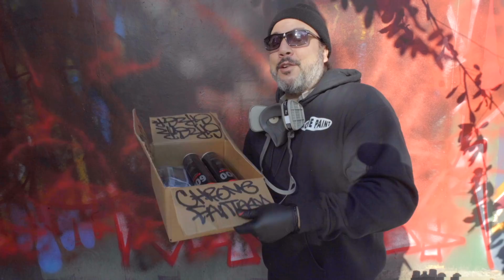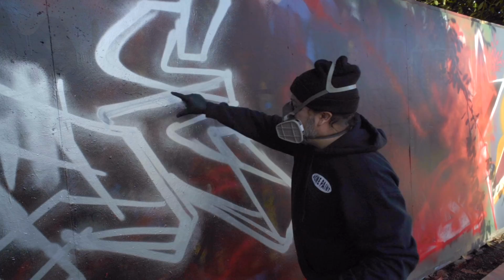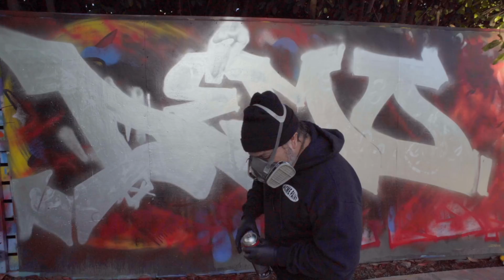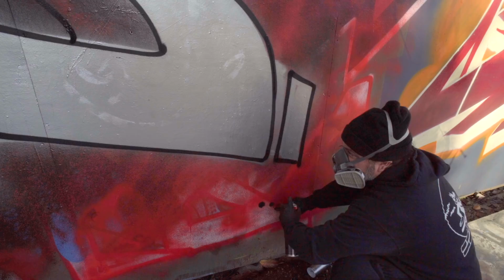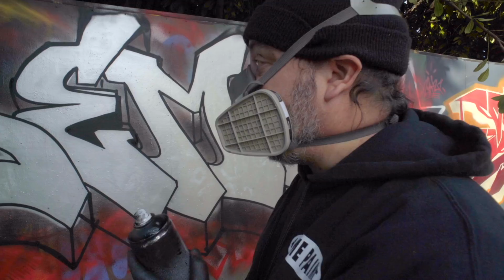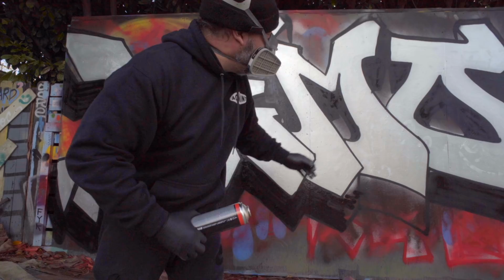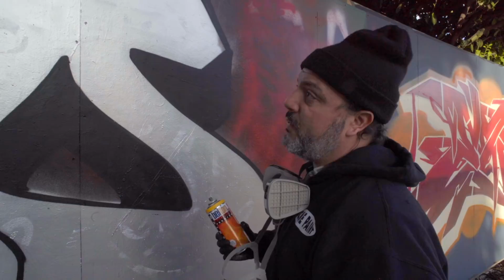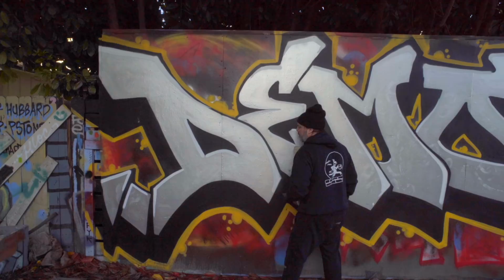BURNER CHROME PACK ($40 off - One Day Only)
Chromeweek is back and GR has a special for you! We teamed up with Molotow, and for today only,  we are featuring The Chrome Fantasy Pack!

PAINT THE TOWN CHROME BROS

4 x  Molotow Burner Chrome 600ml
2 x  Molotow Burner Black 600ml
1 x    AP New Classic Blank Stickers 100pc in MIDNIGHT
1 x  Craftwave Retractable Pen Scribe
1 x    Spring Fever Drip Mop - assorted colors

This is a one-day special and will sell out quick so don't sleep on it!

To get more go to ARTPRIMO.COM